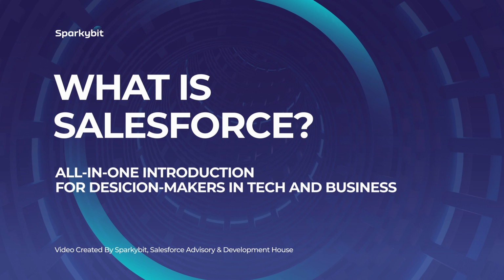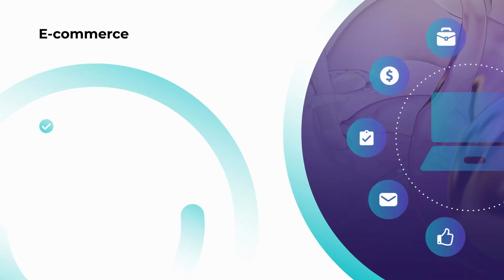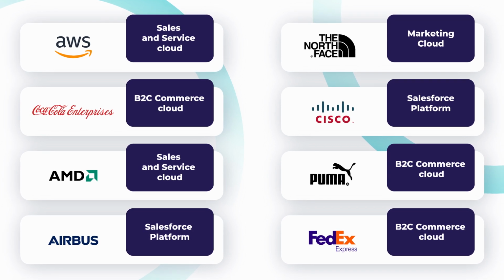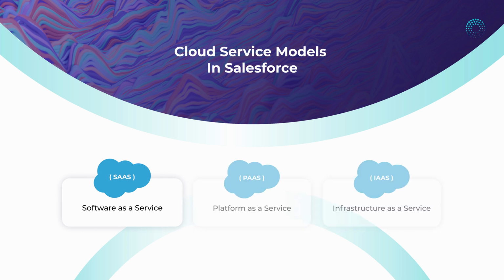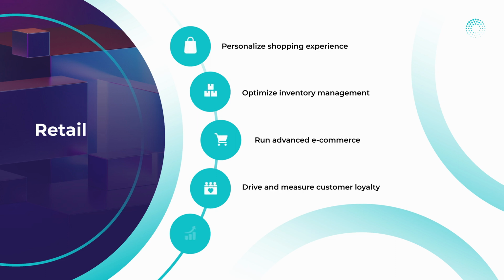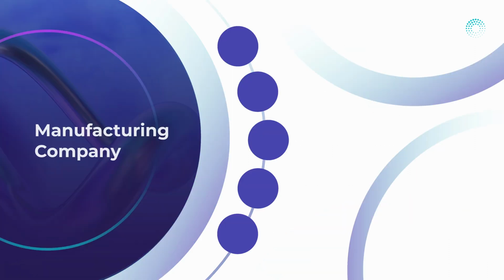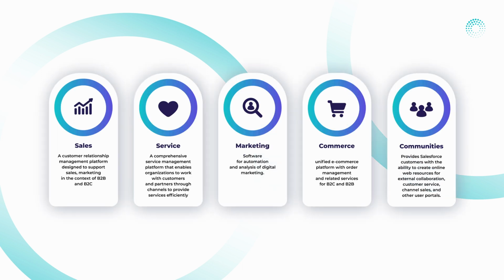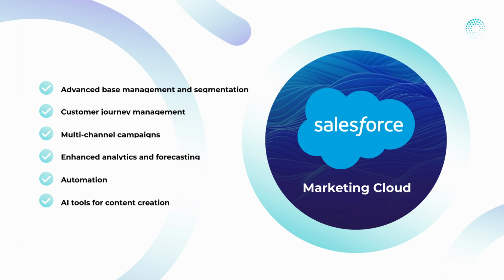All You Need to Know About Salesforce: Intro for Tech and Business Decision-Makers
Are you evaluating options of CRMs for your business? It is time to have a look at Salesforce CRM. In this video, we look at what is Salesforce, what features and domain-specific tools it has, and what practical results to expect from Salesforce adoption. Welcome to our Salesforce overview for decision-makers in search of the best-fitting CRM solution for their company.

00:00 Welcome you to our YouTube channel!
00:42 Business requests that Salesforce can address
02:35 IDC Data
02:59 Companies that use Salesforce
03:41 Cloud Service Models in Salesforce
05:02 Benefits Salesforce offers to businesses
05:25 Retail Business
05:47 Financial Services
06:07 Technology Startup
06:25 Healthcare Provider
06:45 Manufacturing Company
07:03 E-commerce Business
07:21 Salesforce Cloud Features
07:55 Sales Cloud
08:22 Service Cloud
08:52 Marketing Cloud
09:20 Health Cloud
09:45 Financial Services Cloud
10:16 Community Cloud
10:43 Commerce Cloud
11:10 CPQ
11:42 Einstein AI
12:14 To sum up

to see Salesforce case studies, configuration examples, use cases, step-by-step guidance, products overviews and much more.